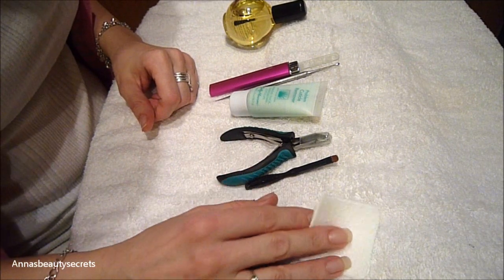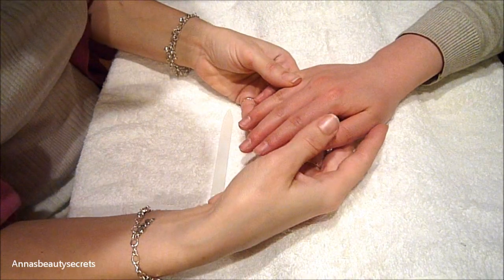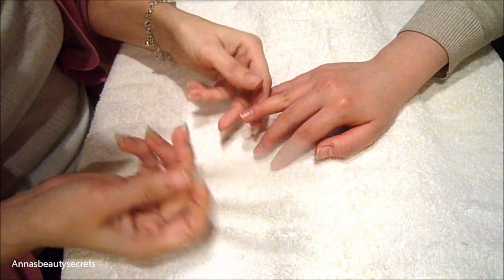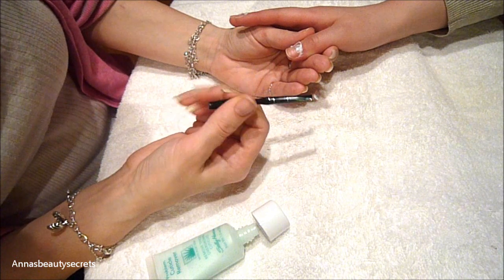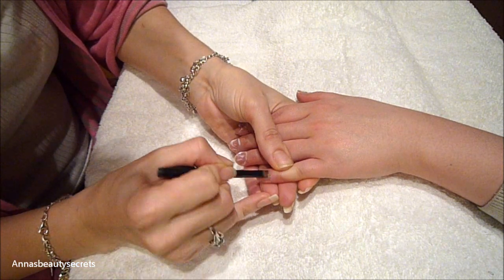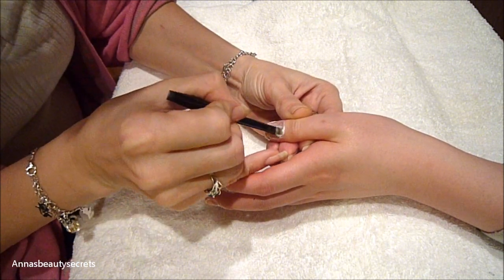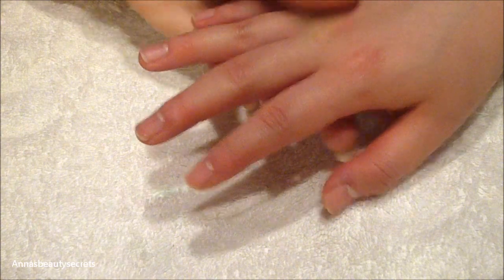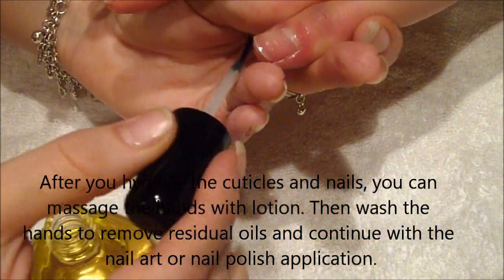How To Do A Manicure SImple tutorial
The end cut off but all you have left to do is massage the hands and get the client to wash their hands to remove the oil residues and than proceed with the nail polish or nail art. Keeping your hands moisturized at all times throughout the day prevents dry skin and also hangnails.
Simple manicure that anyone can do at home .

Thank you to my friend  for allowing me to do her manicure ;)